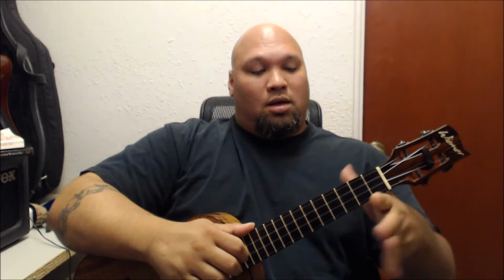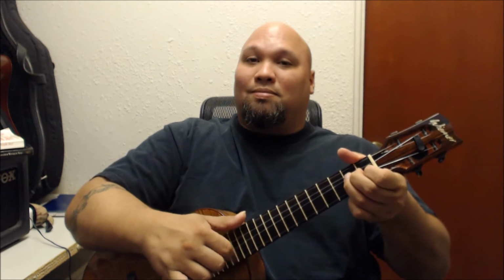Ho'olohe!!! Listen, use your ears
Talking about some of the techniques used by one of my biggest influences, Troy Fernandez of the Ka'au Crater Boys! Also the importance of learning to transcribe by ear.